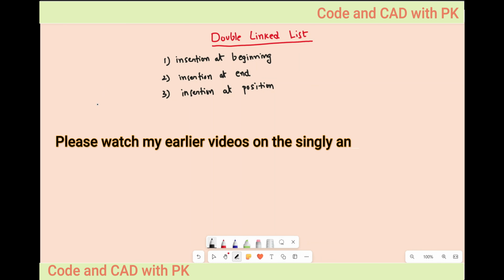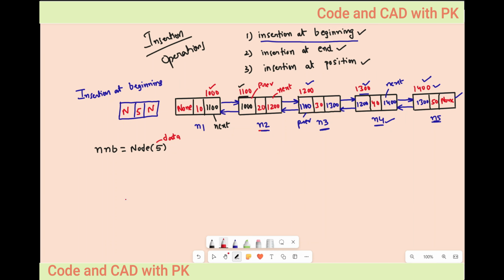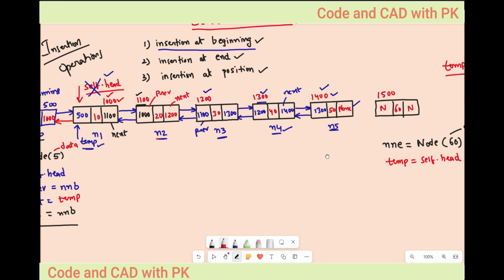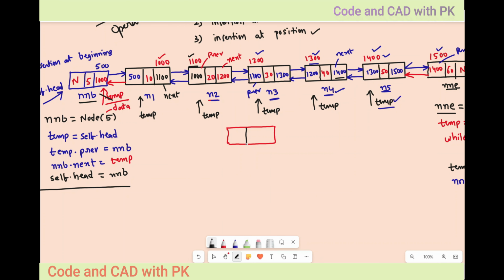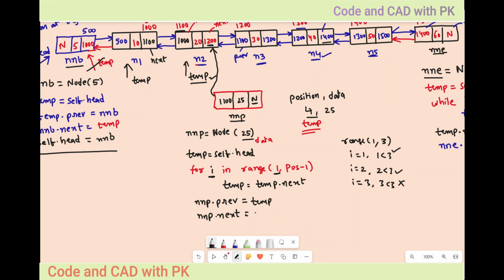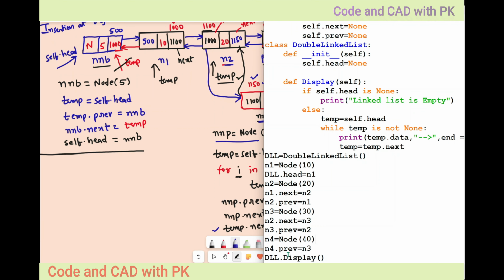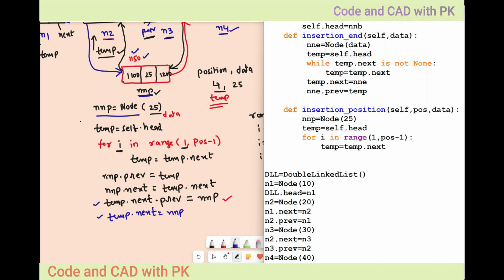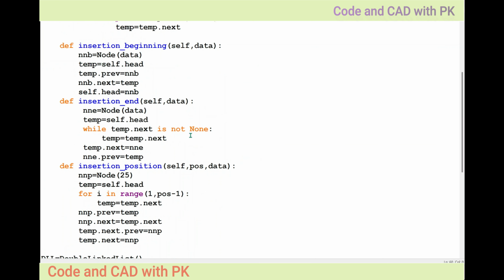6. Doubly Linked List– Insertion at Beginning, End & Specific Position| Data Structures Using Python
In this video, we will learn how to perform insertion operations in a Doubly Linked List at three different positions:

🔹 Insert at the Beginning
🔹 Insert at the End
🔹 Insert at a Specific Position

Using simple diagrams and Python code, I explain how each operation works step-by-step so beginners can follow easily.

Topics Covered:
✔ Structure of a doubly linked list
✔ How pointers (prev & next) change during insertion
✔ Updating head and tail nodes
✔ Linking nodes correctly
✔ Python implementation of each operation
✔ Visual diagrams for easy understanding

This video is part of Data Structures using Python, continuing from singly linked list videos.
If you watched the previous videos, this topic will be very easy to understand.

👉 Don’t forget to watch the next videos in the series!